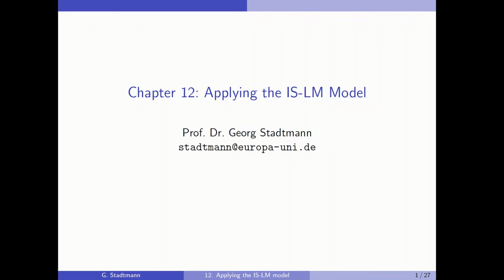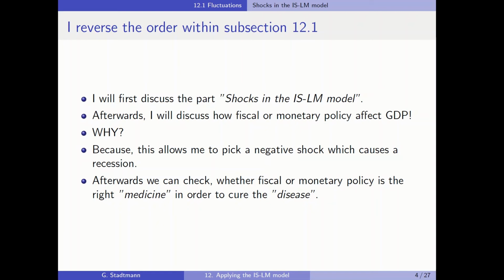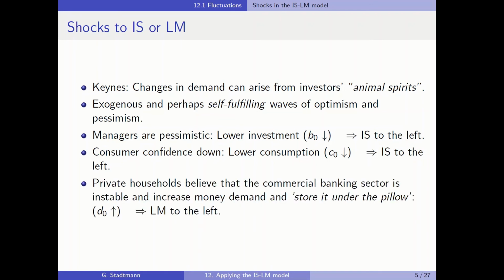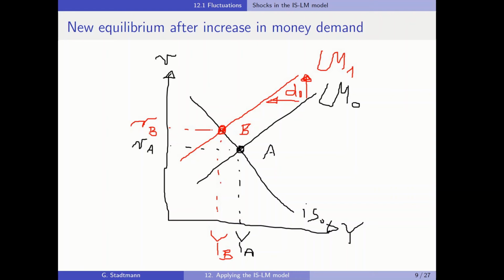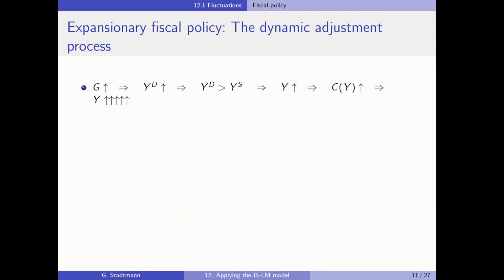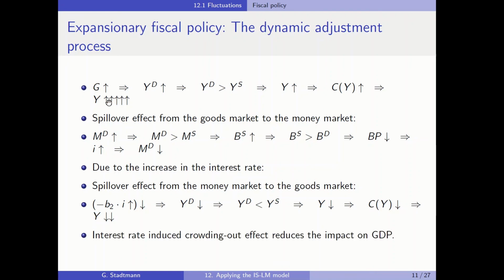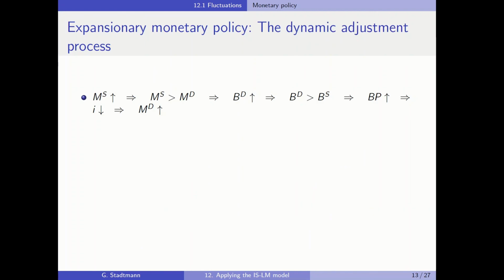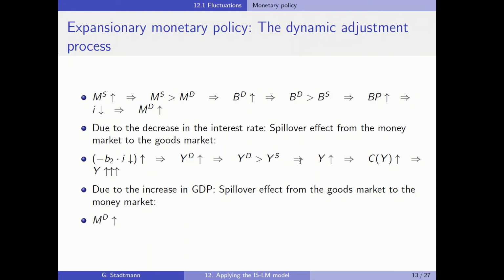Mankiw Macroeconomics (Chapter 12 Part 1)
Slides und links to other parts of the Mankiw textbook can be found